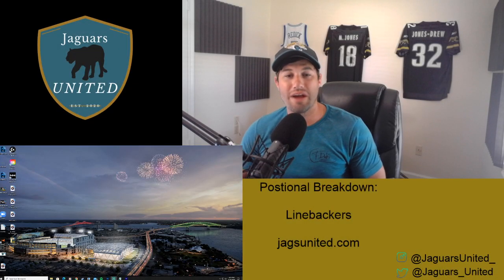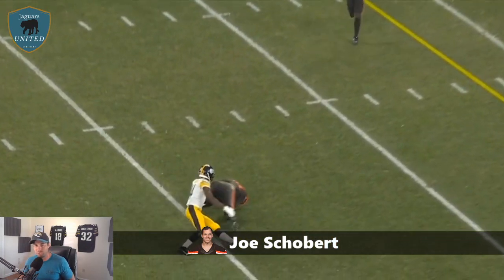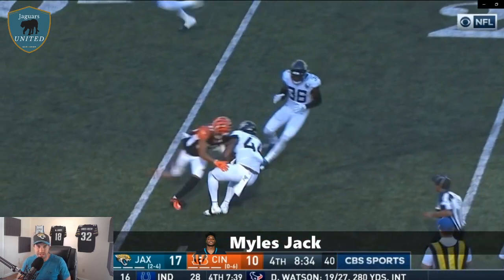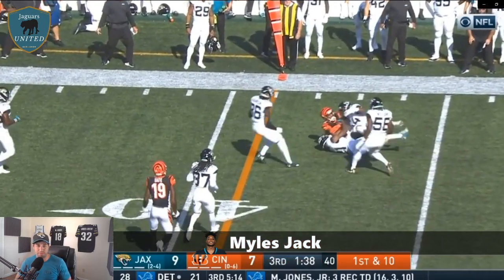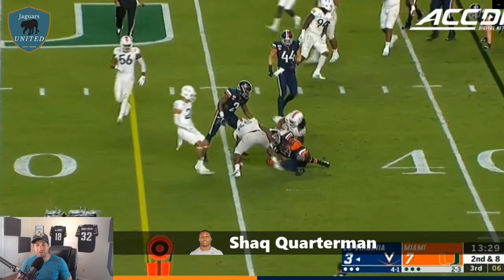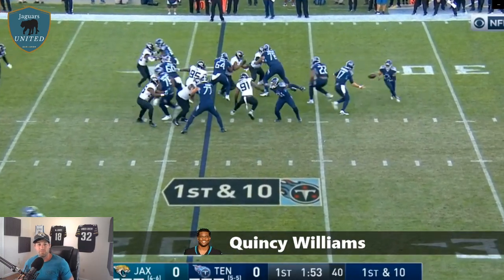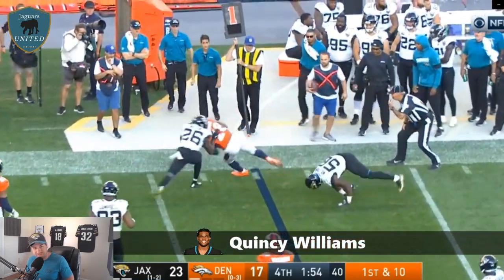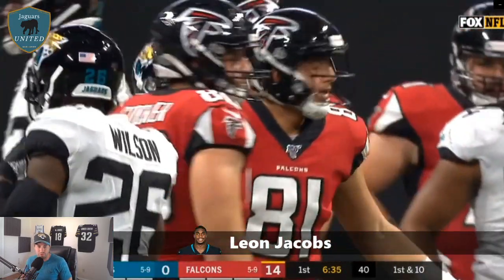Jaguars 2020 Positional Breakdown: Linebackers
On this video, we are breaking down the Jaguars 2020 linebacker unit.